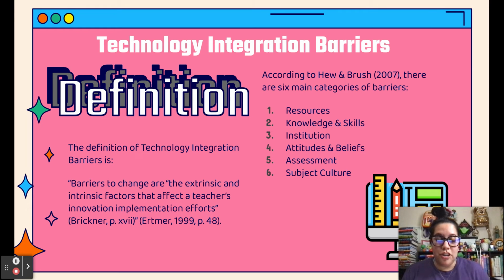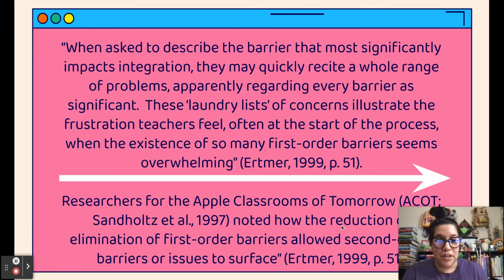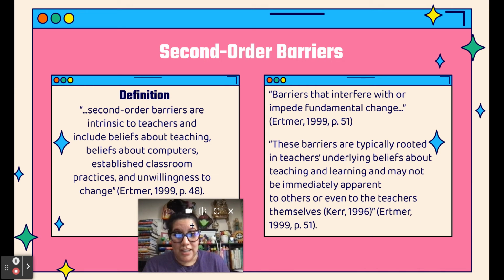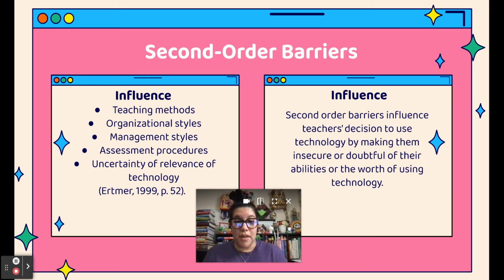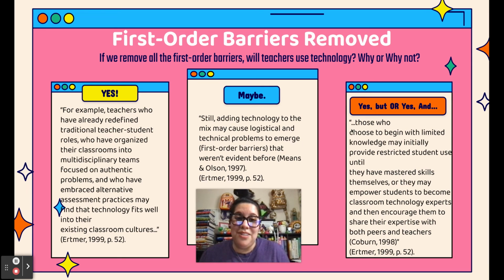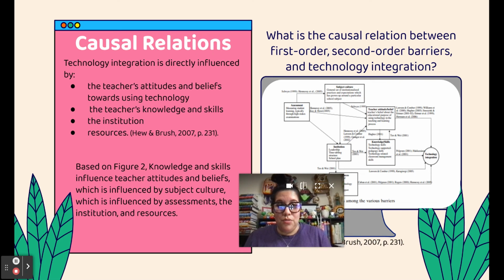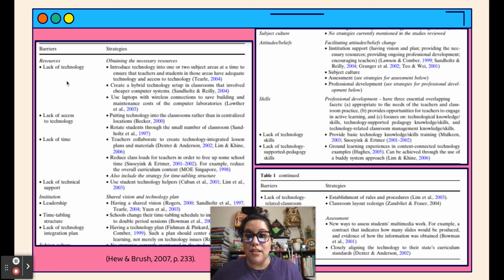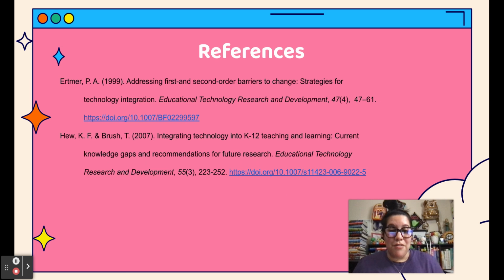GalvanRussell_S_TechIntegrationBarriers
A reflection of first and second-order barriers in technology integration.